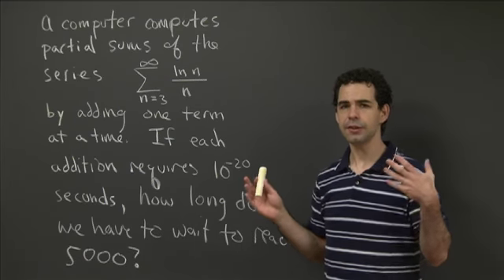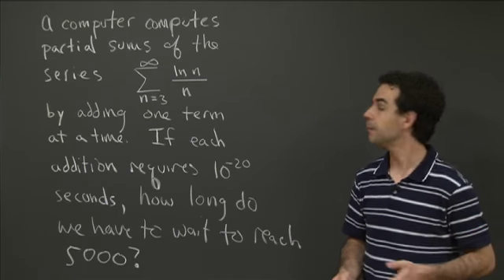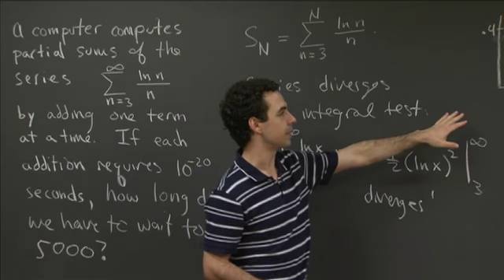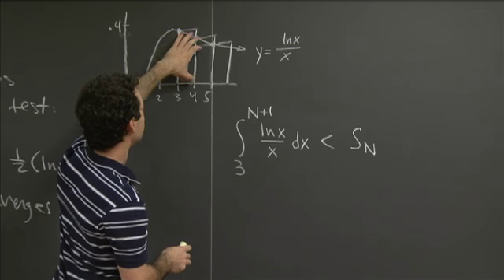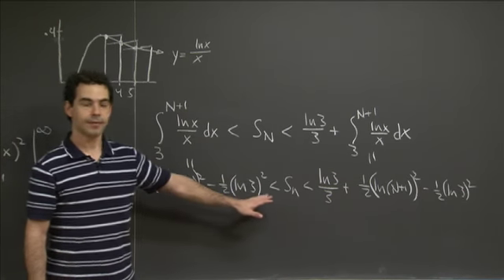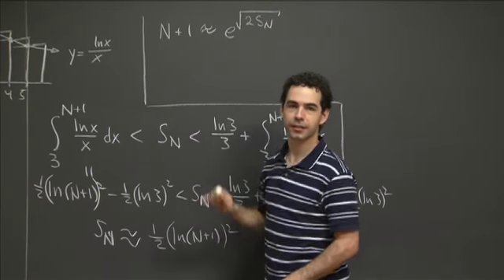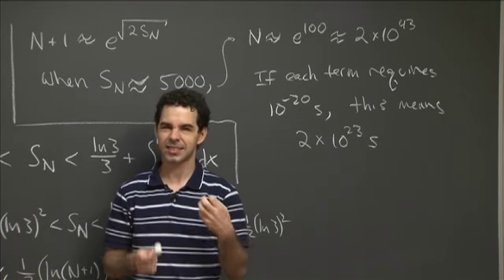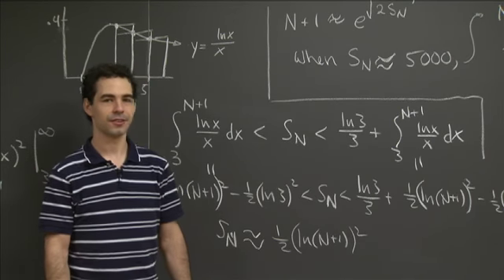Integral Test as Estimation | MIT 18.01SC Single Variable Calculus, Fall 2010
Integral Test as Estimation

Instructor: Joel Lewis